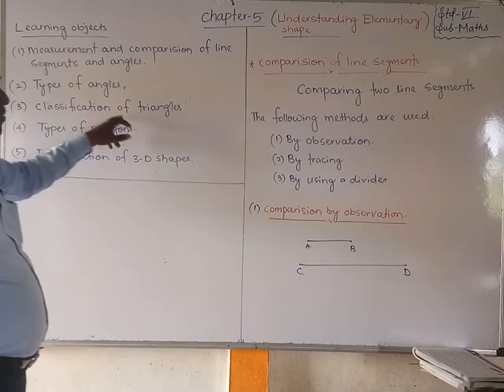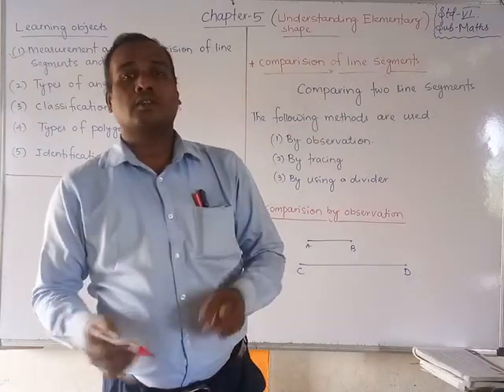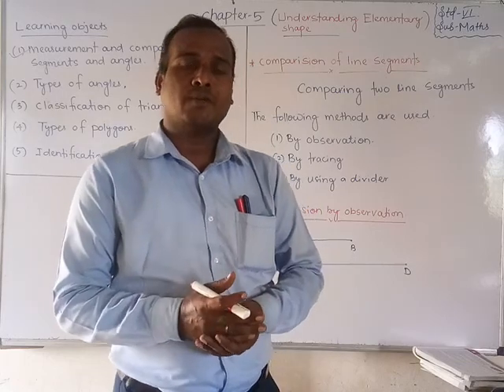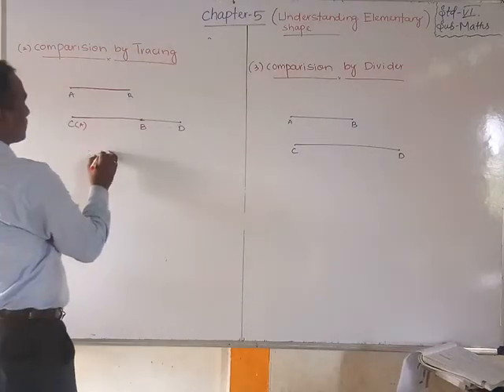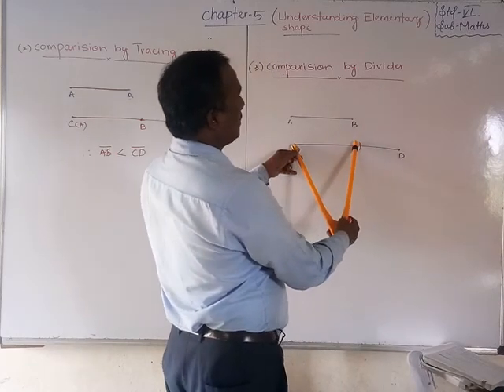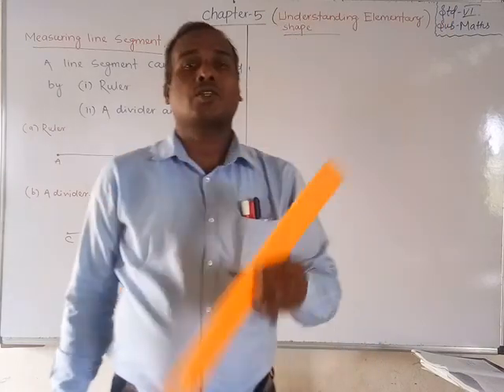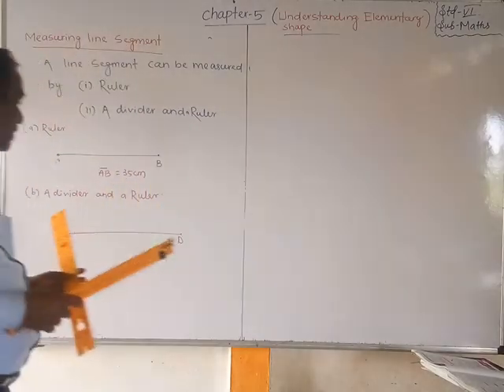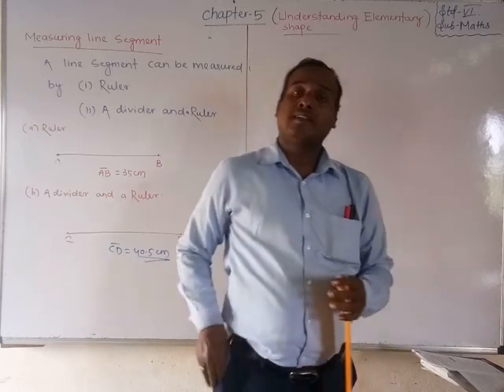L B S School Bariki Sir 6th Std- Maths Chapter-5 Video- 1